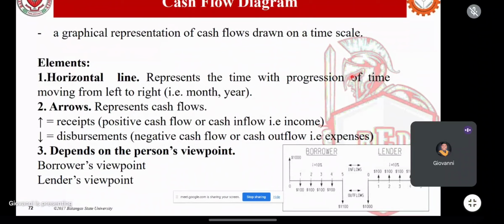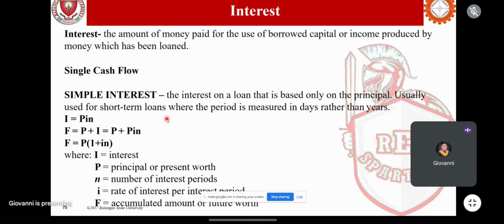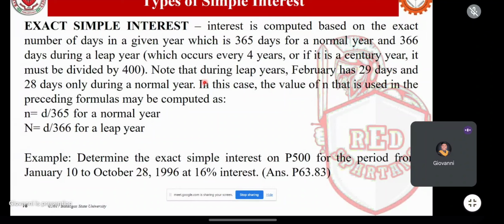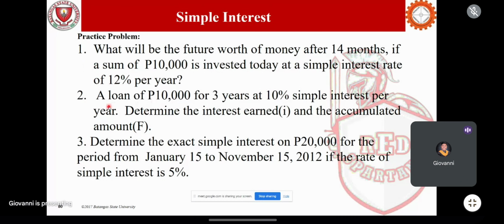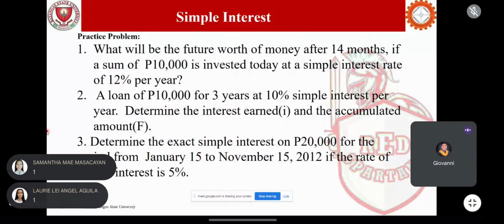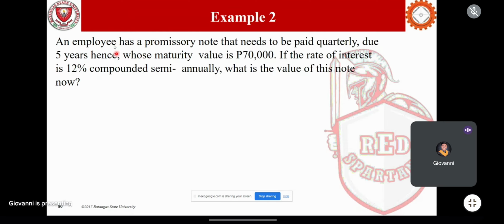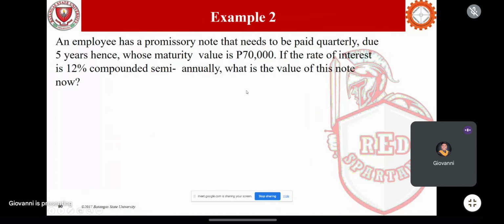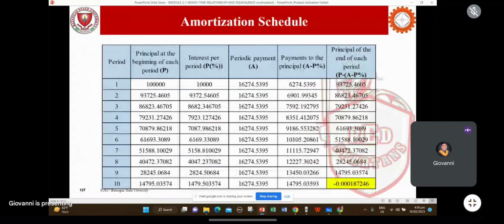Engineering Econimics Discussion no.2 (10 February 2023)